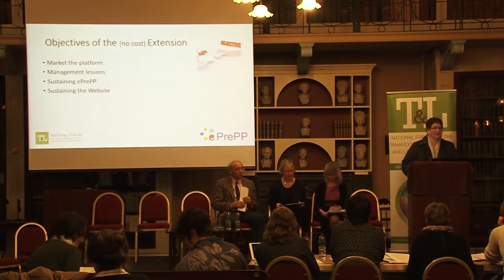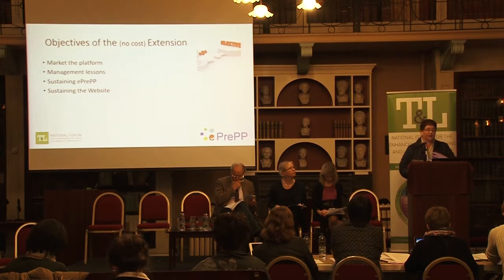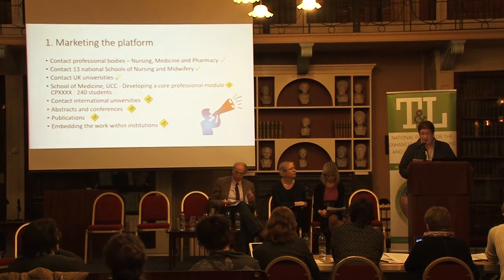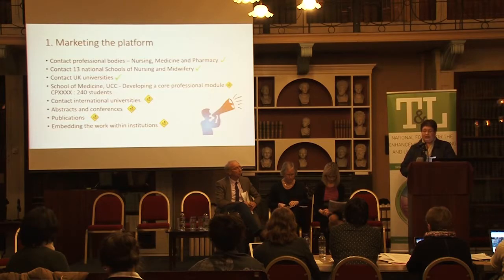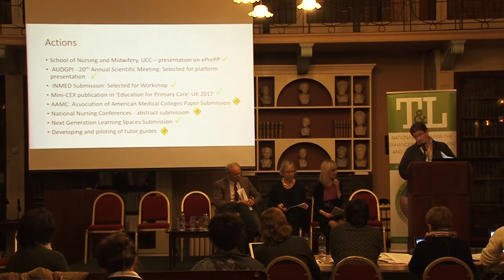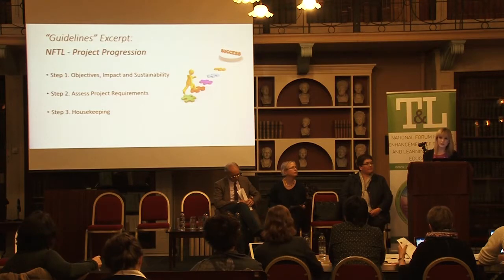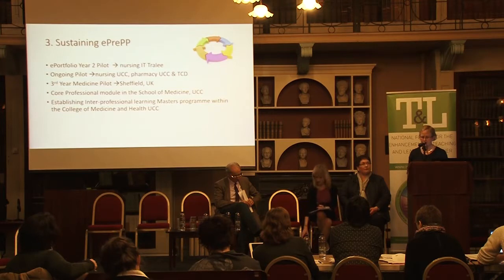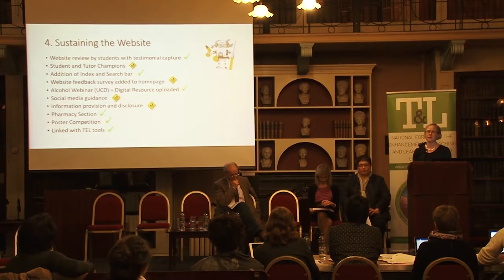ePrePP (Preparation for Professional Practice) (Feb 2017)